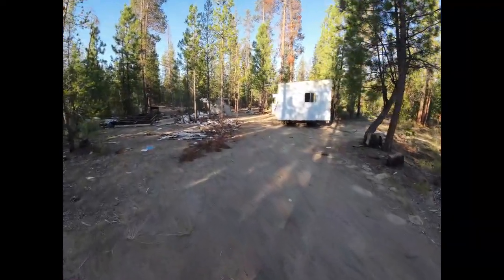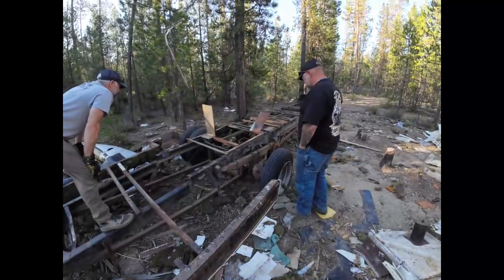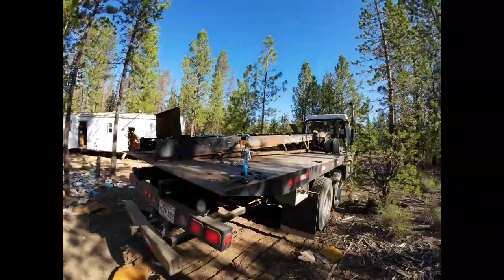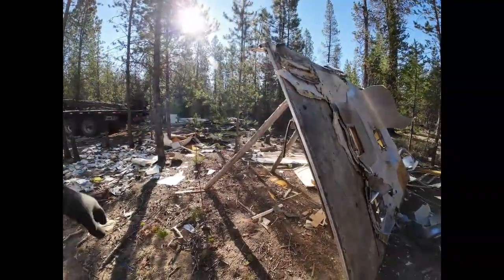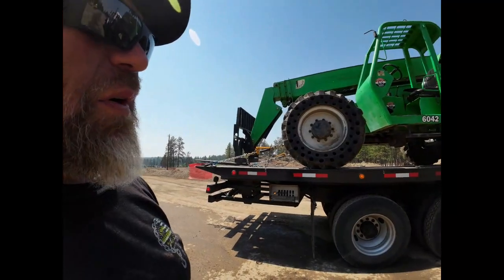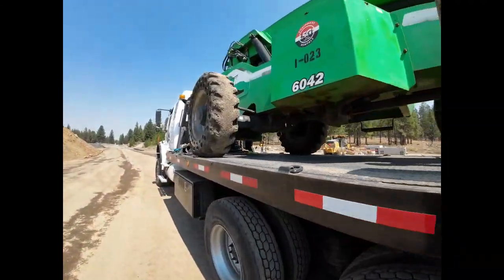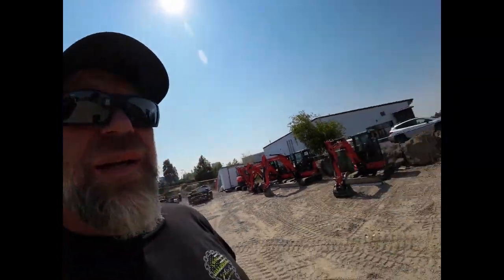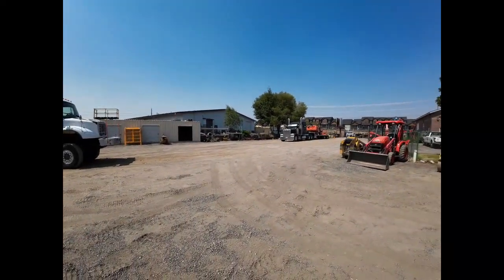Picking up a Stripped RV and Using My 6x6 Rollback for Daily Duties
Got a call from Public Land Stewards to help remove a stripped-out RV from the forest. We than dropped the RV frame at a local metal recycler. The rest of the day we worked with 5G rentals picking up and delivering extended boom forklifts around Bend.